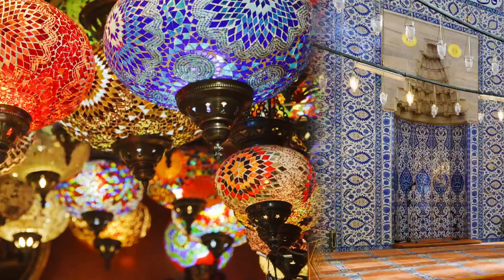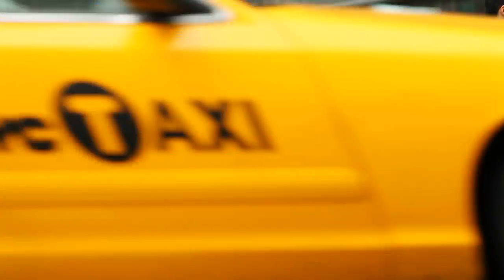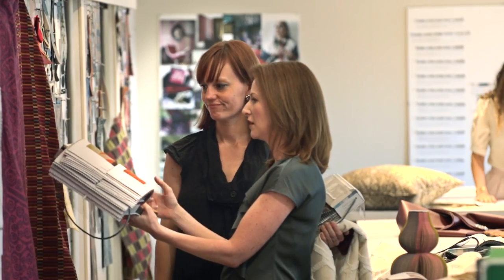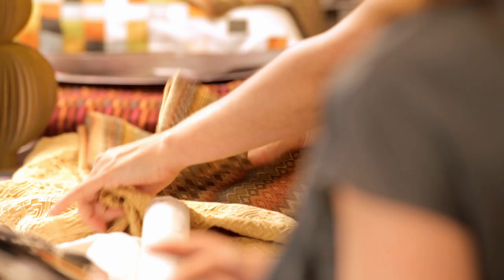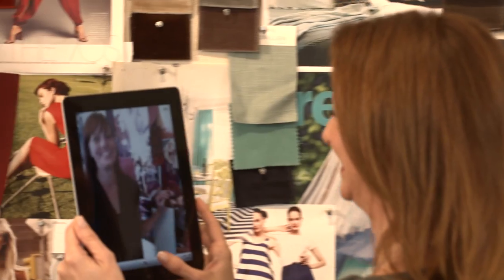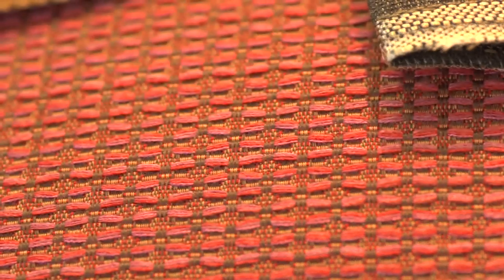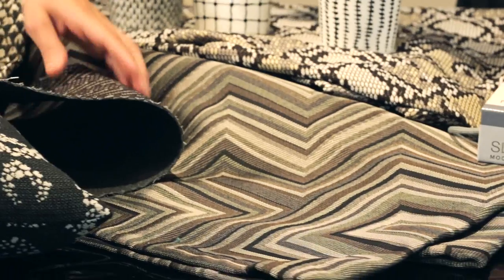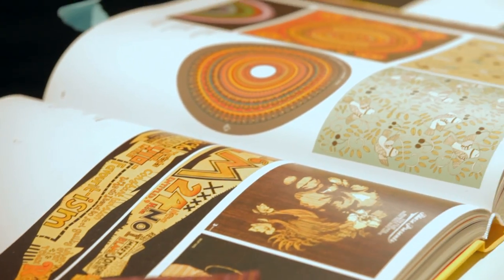Robert Allen Modern Library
Bold and fresh, Robert Allen's Modern Library offers designers our innovative and refined interpretation of modern design.  An exciting range of trend-inspired colors are available in this two book collection.